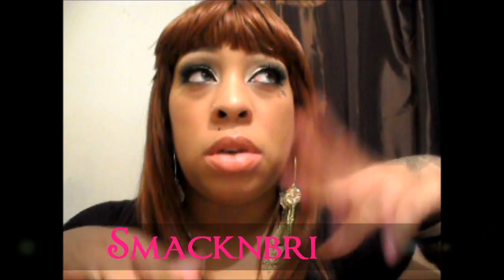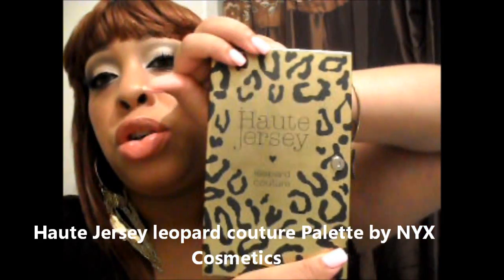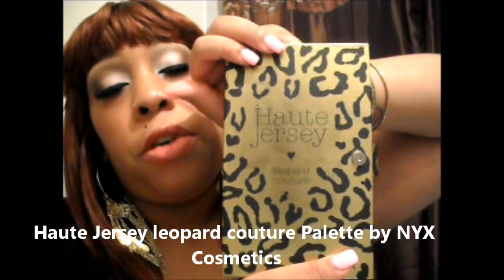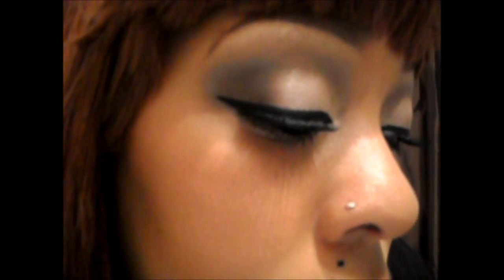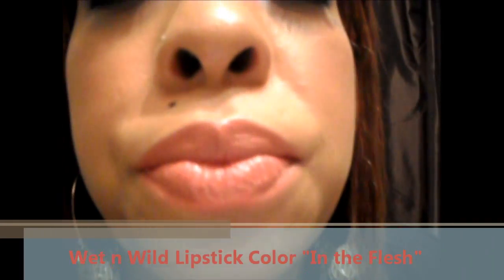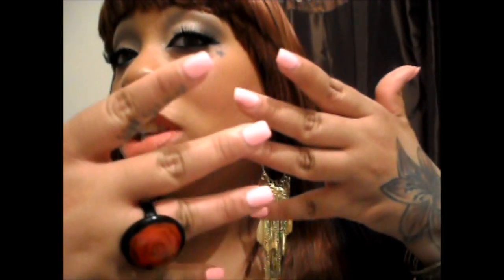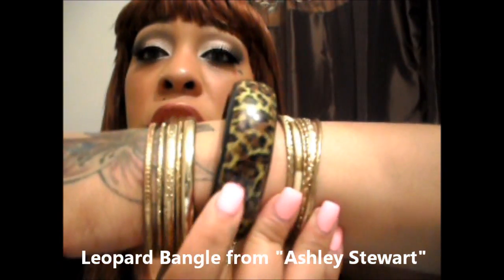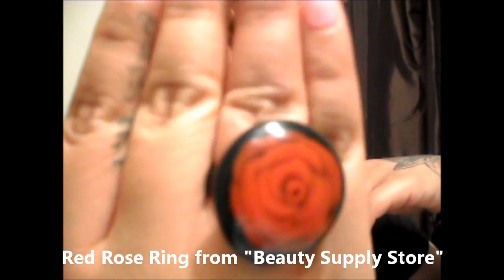FOTN & OOTN & Brief Shoutout : Going to th Bar to watch the Fight! Yay Pacquiao WON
Just stoped in to show me fit and face b4 I left to go out with my chicks!

Dont 4get to check my girl Smacknbri out..